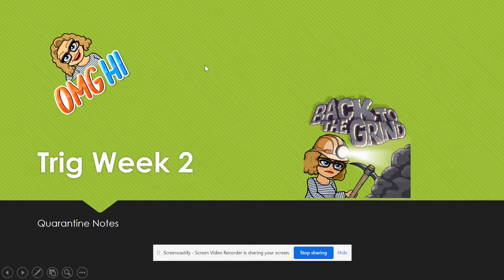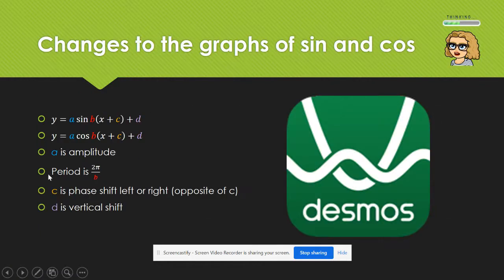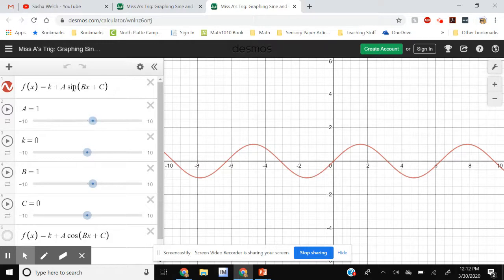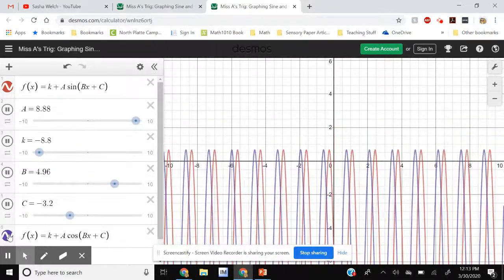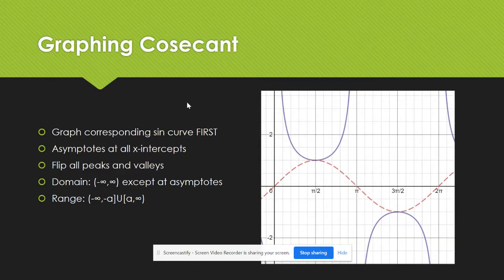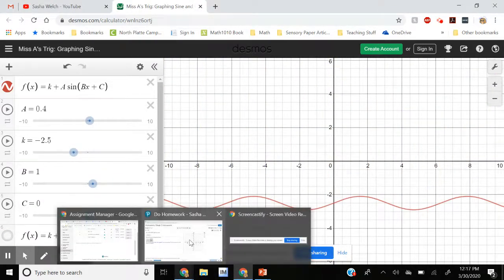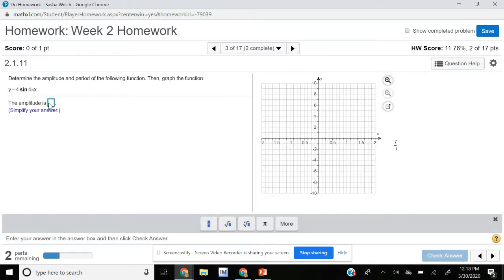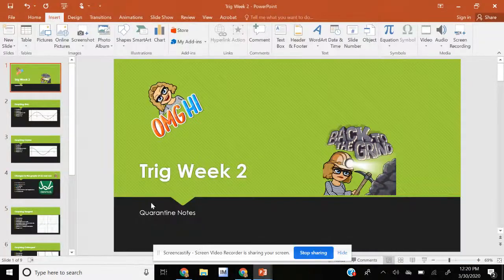Trig Week 2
Mrs. Welch NPHS Trig Week 2 Online Notes